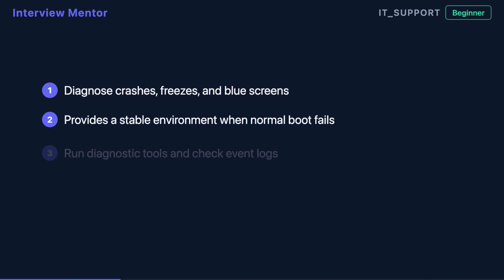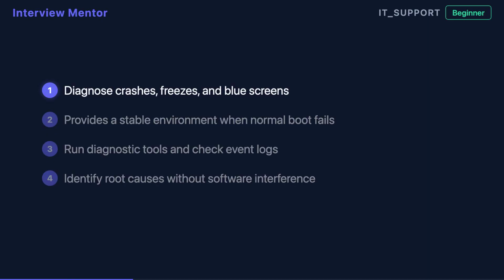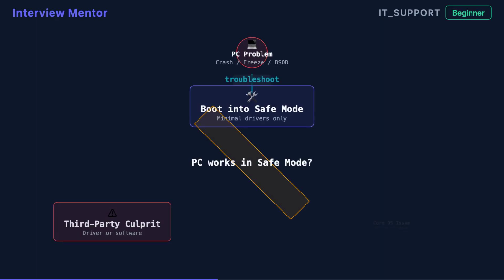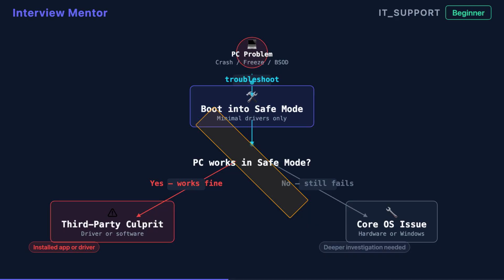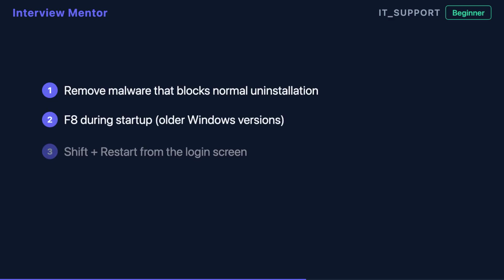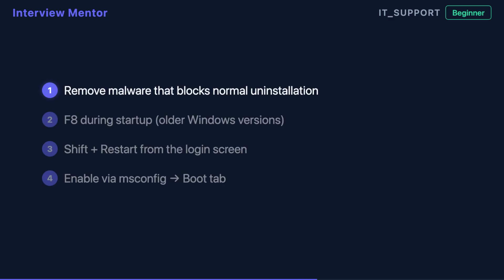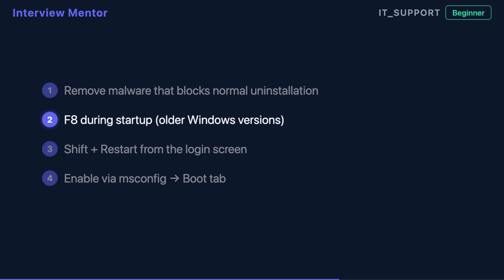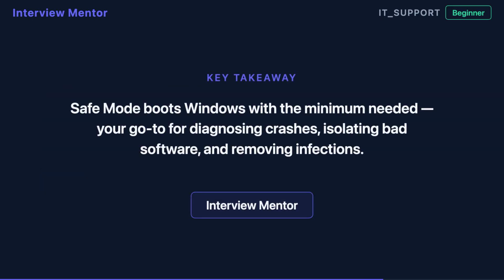What is Safe Mode? Windows Troubleshooting Explained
What is Windows Safe Mode and when should you use it? We break down how Safe Mode loads only the essential drivers and services, why it's the go-to tool for diagnosing crashes and blue screens, and how to use it to isolate bad drivers or remove malware. Perfect for IT support beginners and anyone studying for a helpdesk interview.